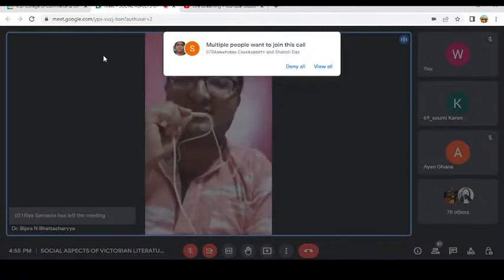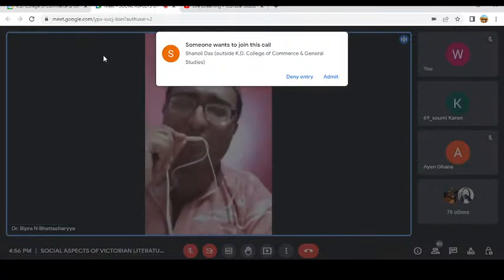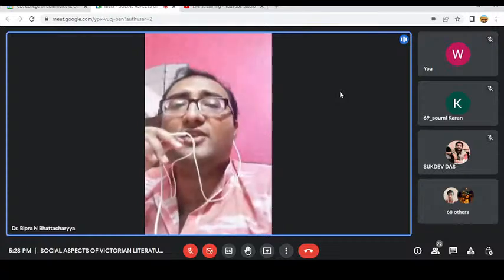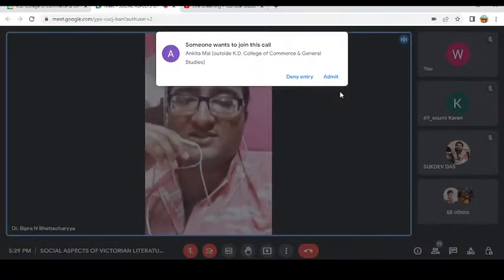SOCIAL ASPECTS OF VICTORIAN LITERATURE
Organized by
Department of English
K.D.COLLEGE OF COMMERCE & GENERAL STUDIES, MIDNAPORE